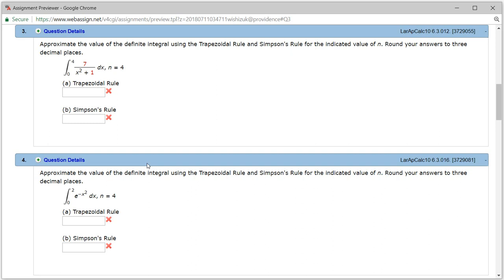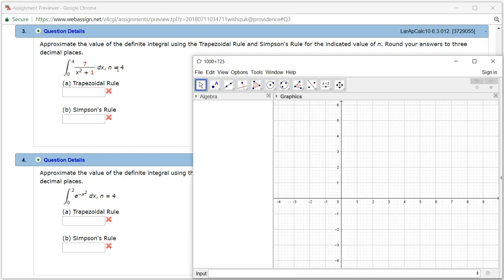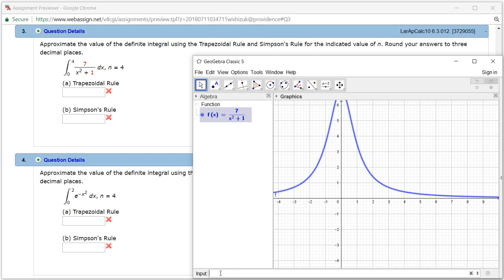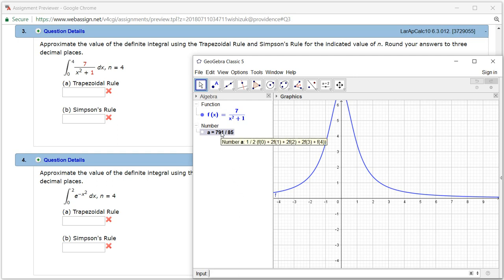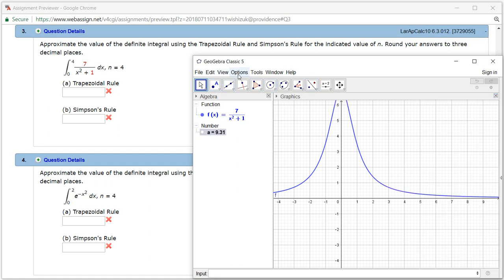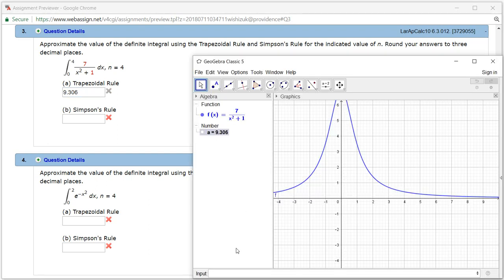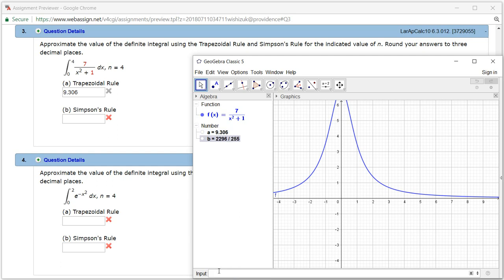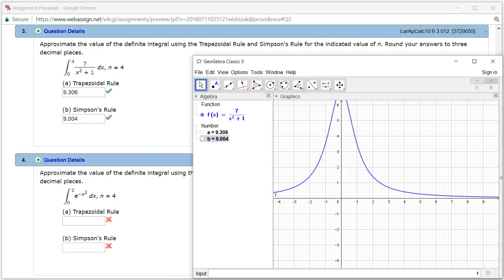MTH 110 H6.3 #3 (Summer 2018)